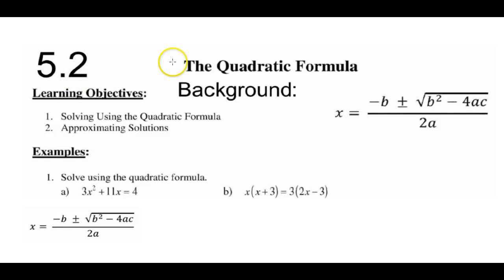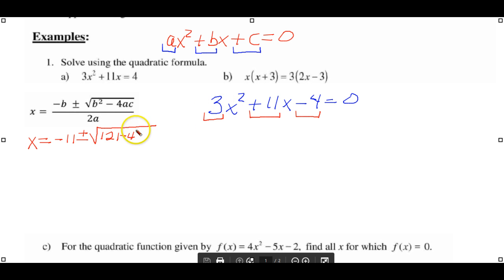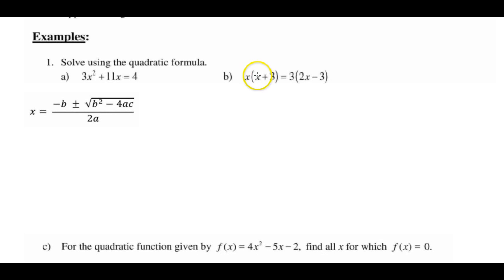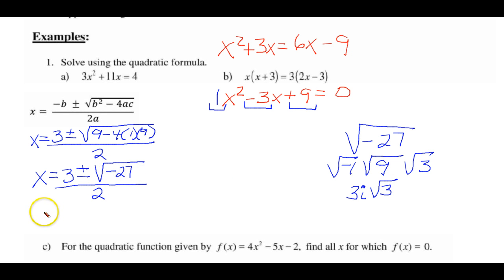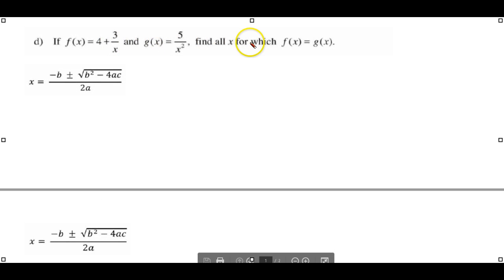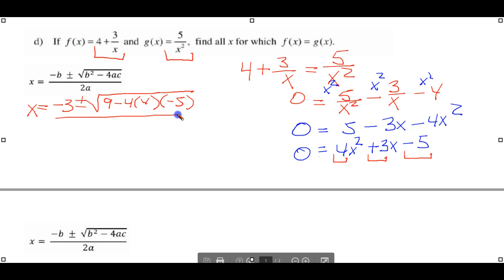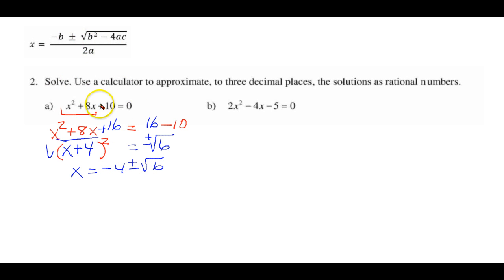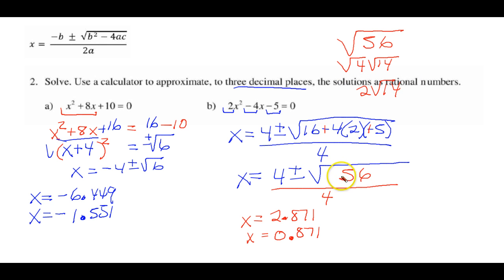nM5.2 Quadratic Formula